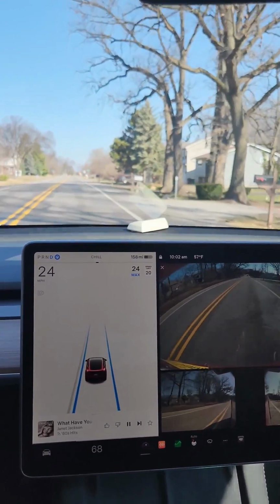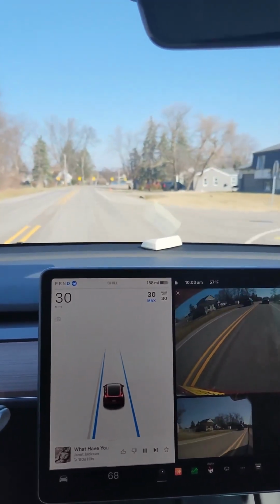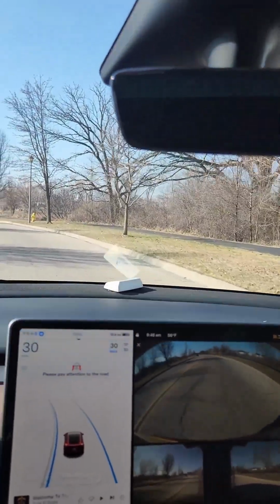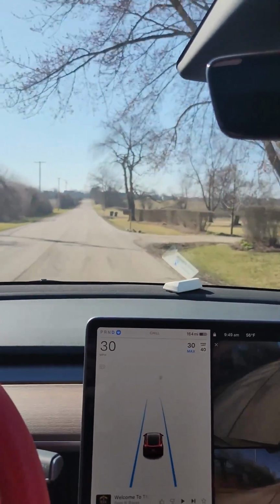A demonstration of Autopilot on Wisconsin farm roads, including an unmarked road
5:54 Unmarked road

Autopilot is an advanced driver assistance system that assists your car with steering, accelerating and braking for other vehicles and pedestrians within its lane. It assists with the most burdensome parts of driving and work alongside features like emergency braking, collision warning and blind-spot monitoring.